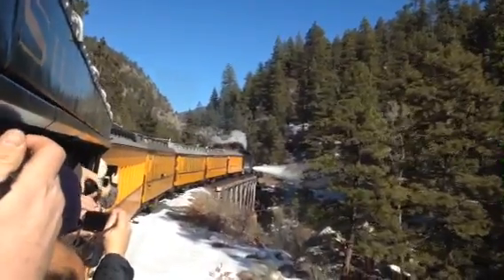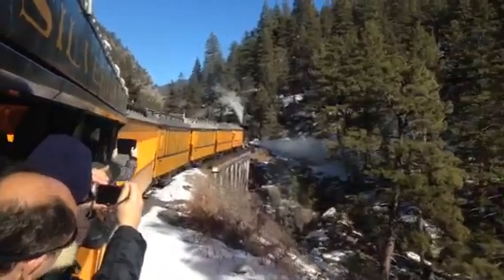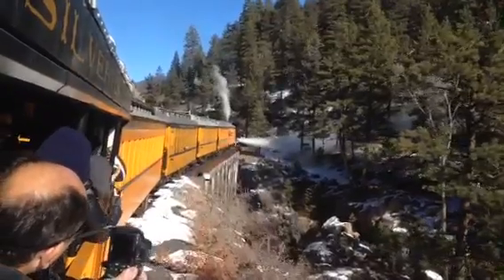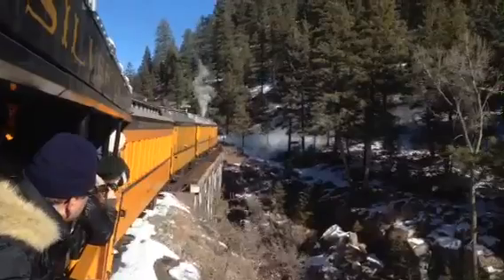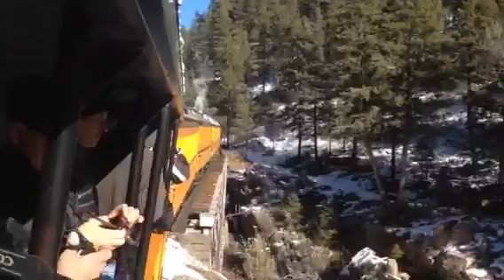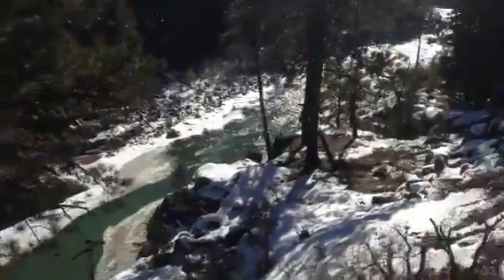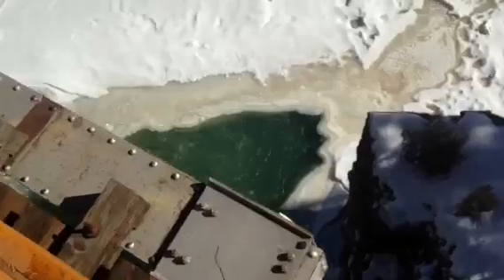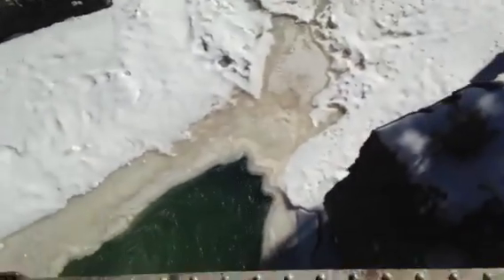Durango train ride. Letting out steam and crossing bridge.